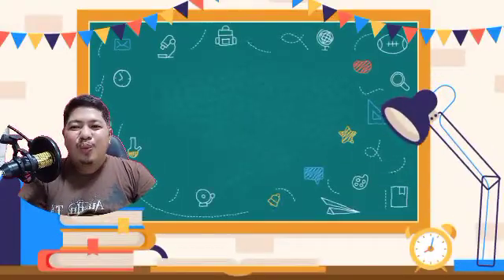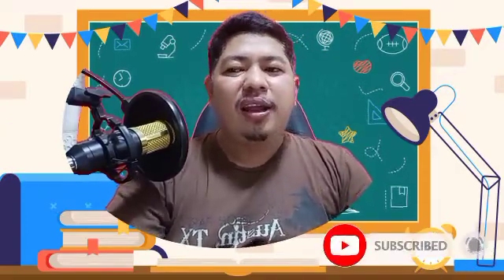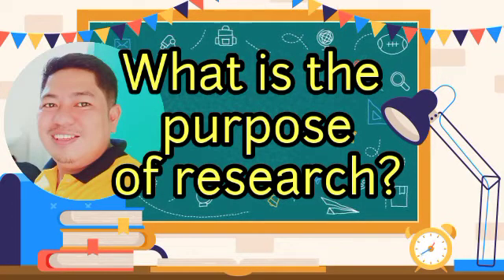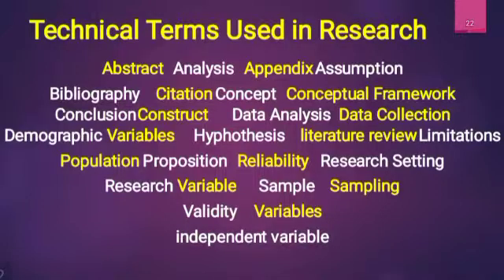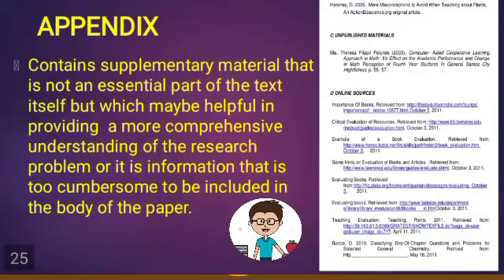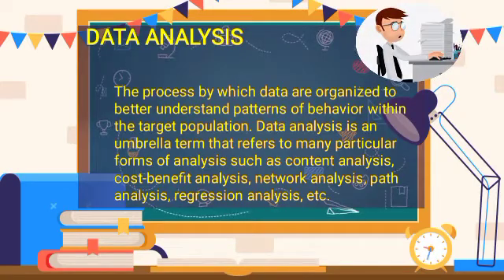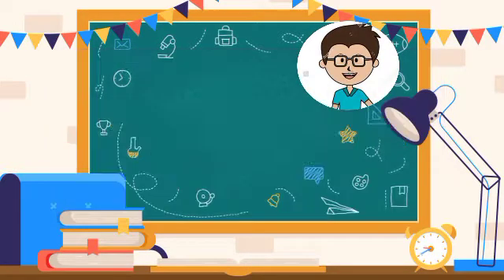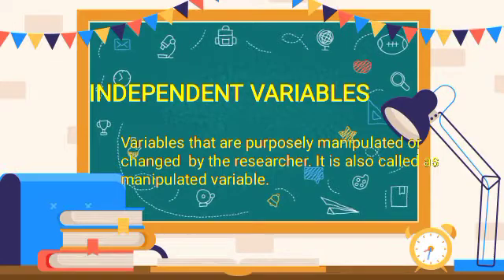TECHNICAL TERMS USED IN RESEARCH | ENGLISH 10 QUARTER 4 LESSON 1 | evo's channel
TECHNICAL TERMS USED IN RESEARCH| ENGLISH 10 QUARTER 4 LESSON 1|  evos channel

Thank you for your continuos support to evo's channel.

Benefits and Cash Allowances,
Cash Gift,
Chalk Allowance,
Teaching Supplies Allowances,
Clothing Allowance,
Department of Education,
Department of Education Anniversary Bonus,
Teachers Day Incentive,
Deped Instructional Allowance,
Leave Priviledges,
Loyalty Cash Incentive,
Personal Enhancement Incentive,
PEI,
Mid-Year Bonus,
Year-End Bonus,
Performance Based Bonus,
PVP Summer and Christmas Break,
Special Hardship Allowance,
Step Increment,
Travel Allowance,
Vacation Service Credit,